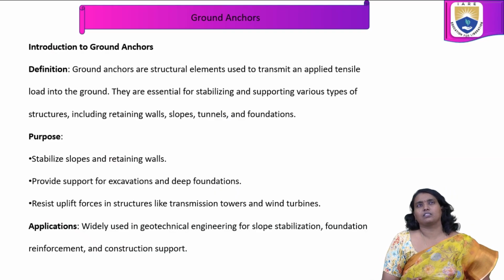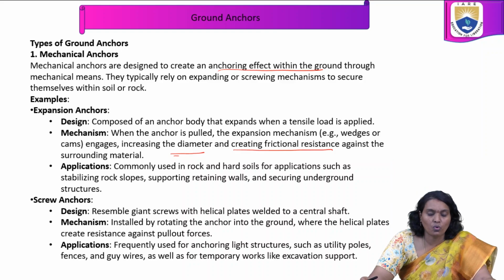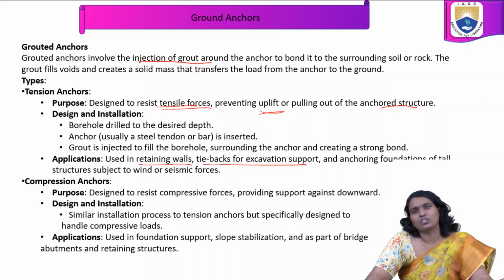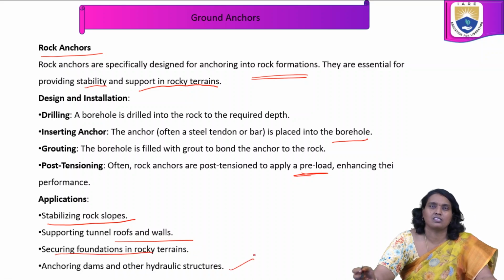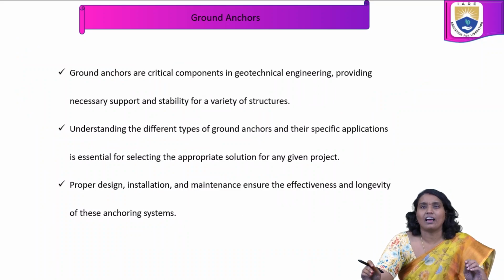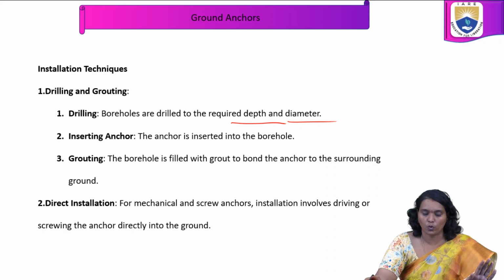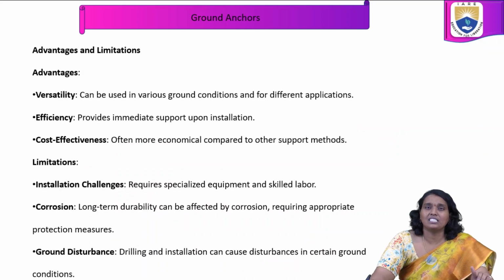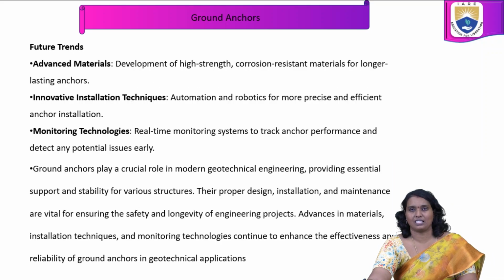Ground Anchors by Dr. R Ramya Swetha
Ground Anchors by Dr. R Ramya Swetha | IARE

Telangana, India.